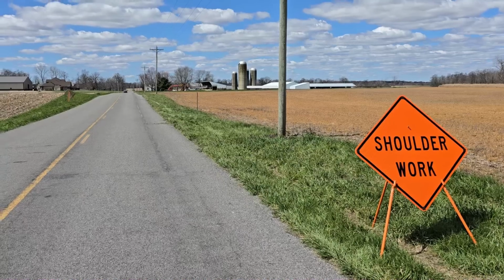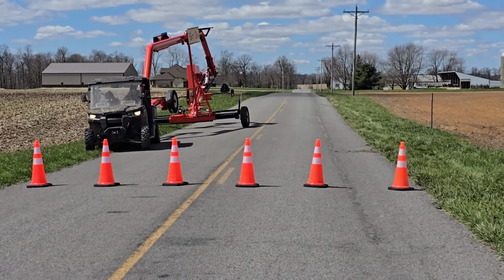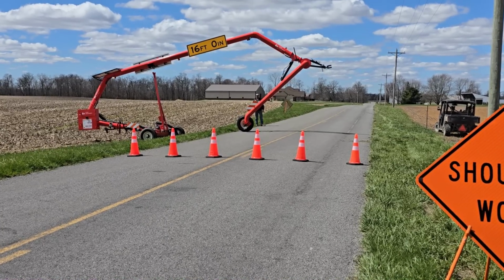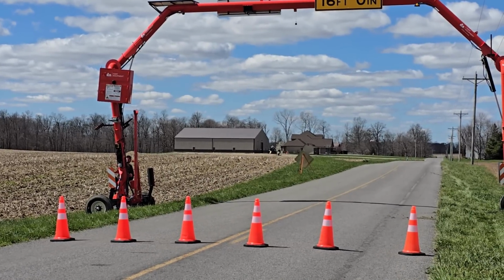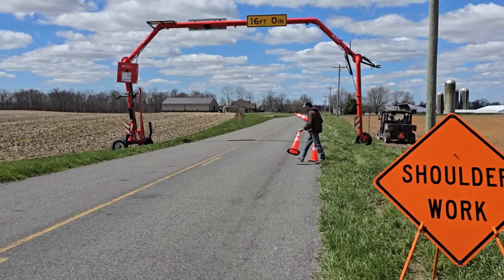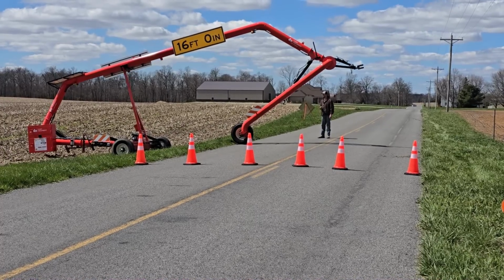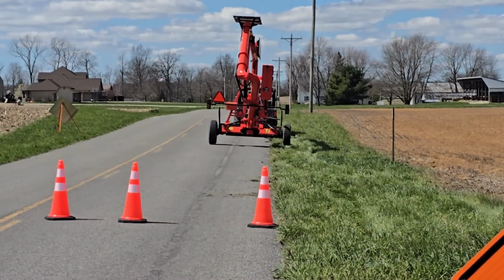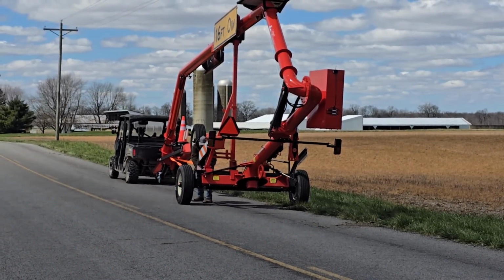This has been replaced with Pipe Bridge Setup & Removal with Tele Axle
The Pipe Bridge by Fort Equipment is a great time saver to add to any manure dragline crew. It will complement any Puck, Bambauer, Nuhn, GEA Houle, and Bazooka Farmstar manure pumping equipment.